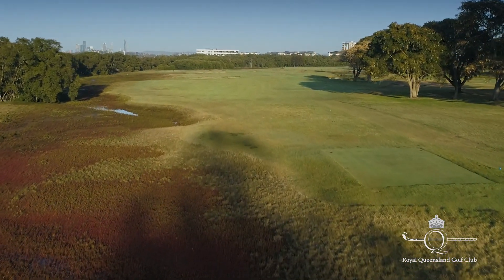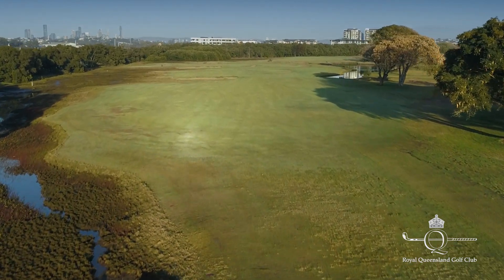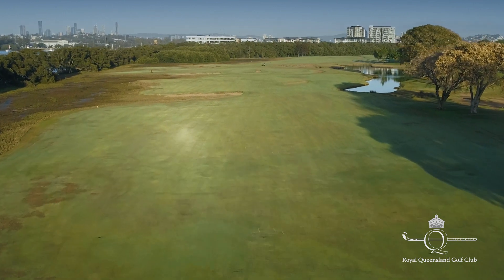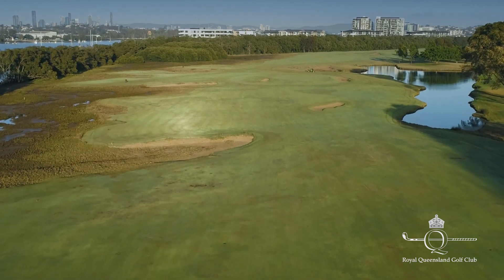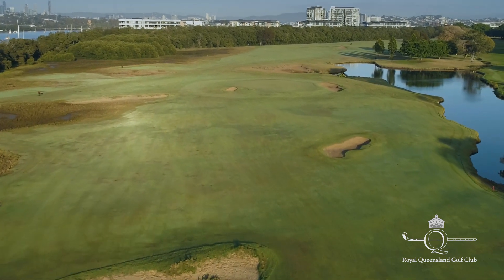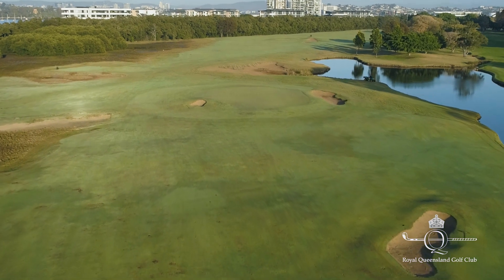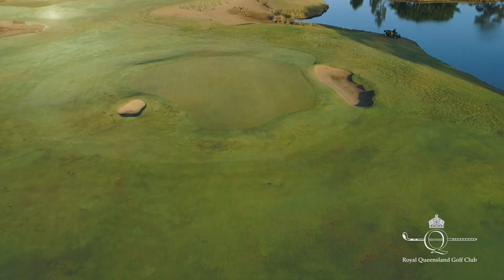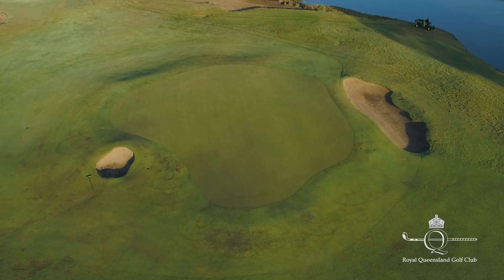RQGC - 6th Hole fly over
A drone flyover of the 6th Hole at Royal Queensland Golf Club narrated by Geoff Ogilvy.